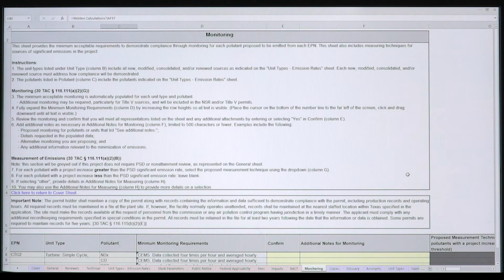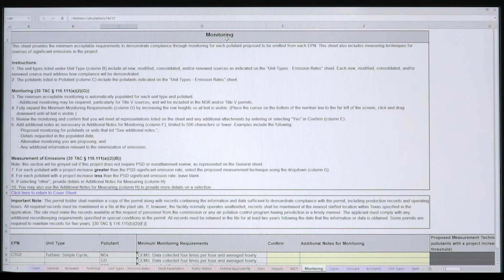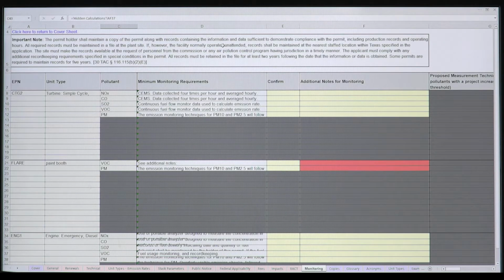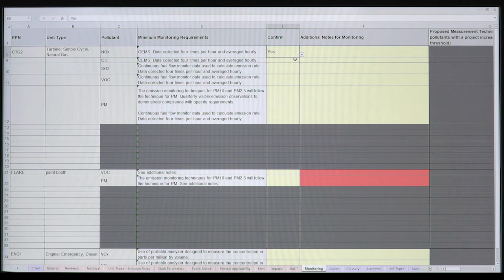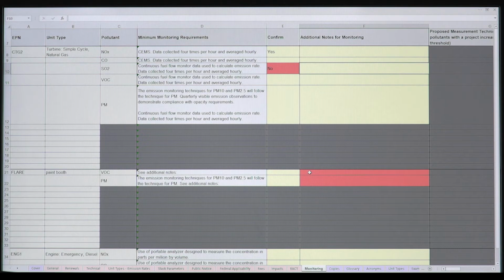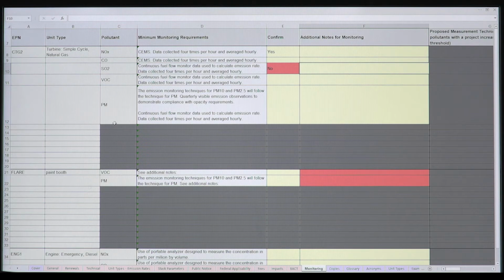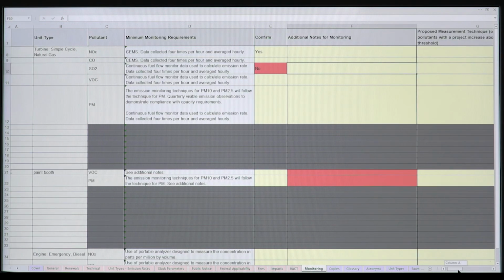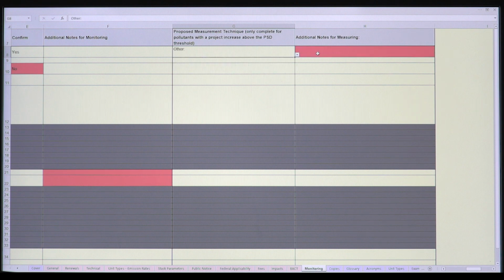11 Monitoring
Describes how to complete the Monitoring sheet of the PI-1, which lists minimum monitoring requirements.